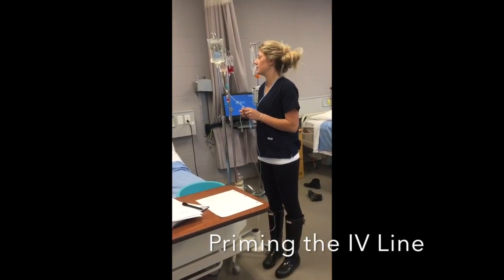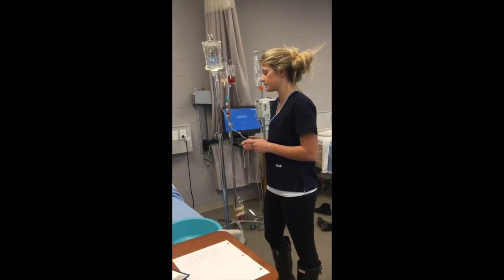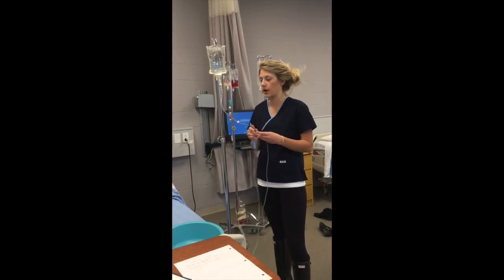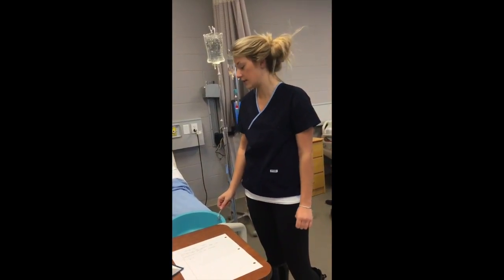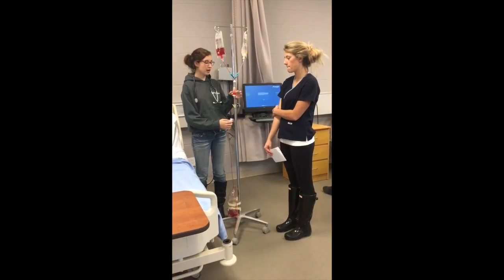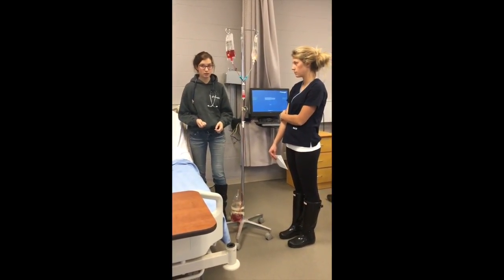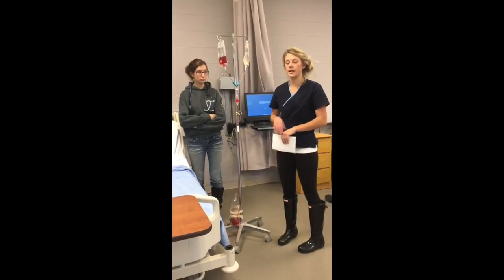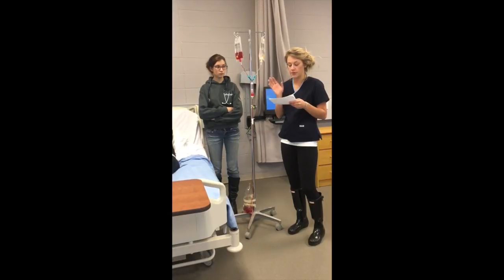Blood Transfusions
This video is about Blood Transfusions created by Jessica Schill, Kayla Coulson, Alicia Waring and Kelsey Walter.